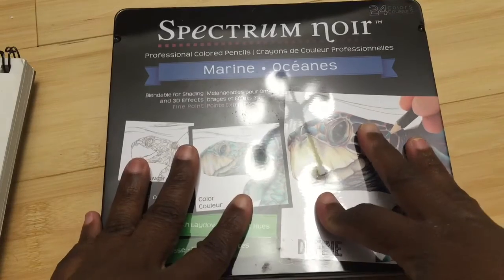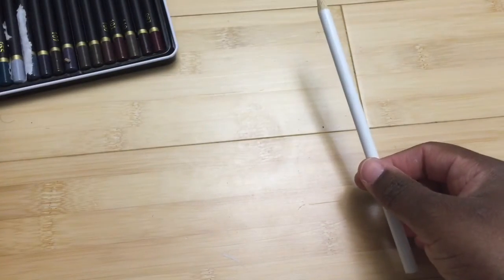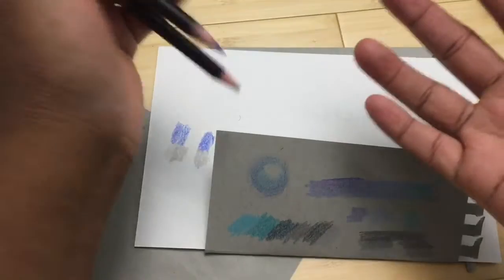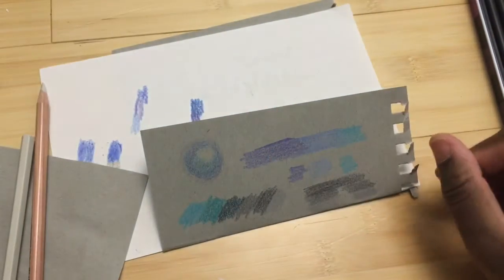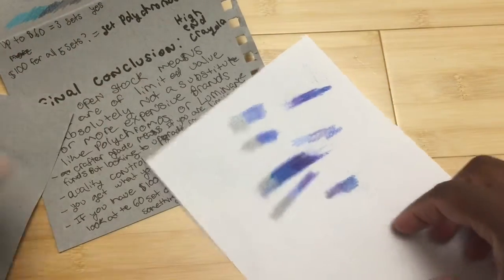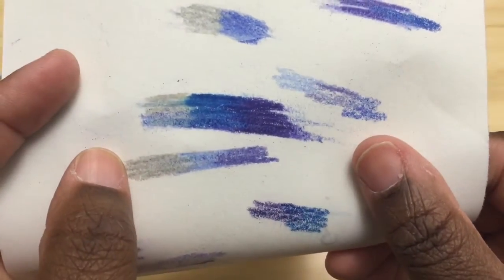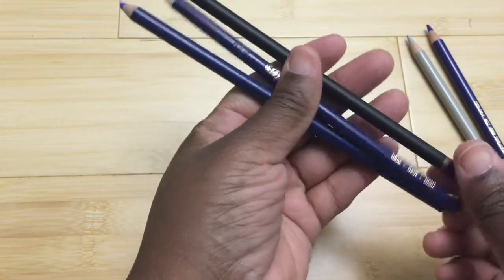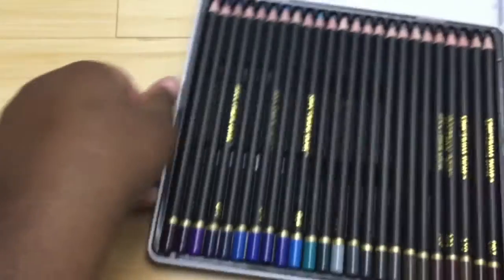Spectrum Noir GIVEAWAY and Colored Pencil Review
I review a marine set of spectrum noir color pencils! These are great pencils for someone looking to upgrade from crayola but will not be a replacement for polychromos. CONTEST CLOSED!!